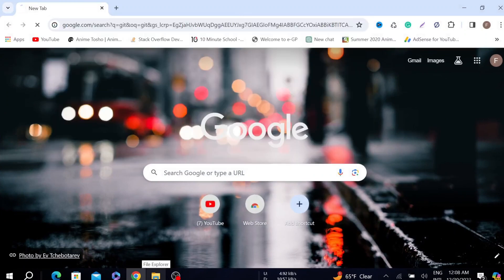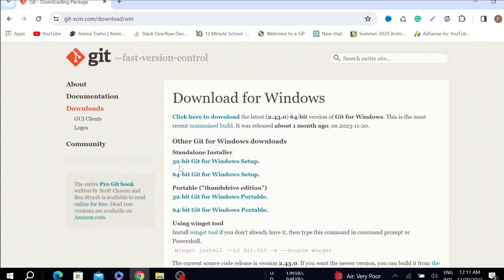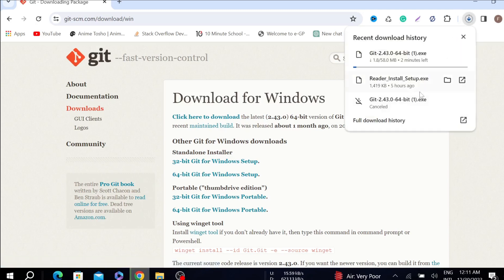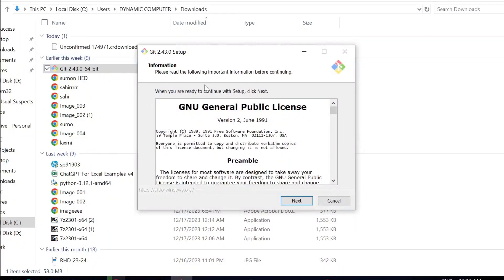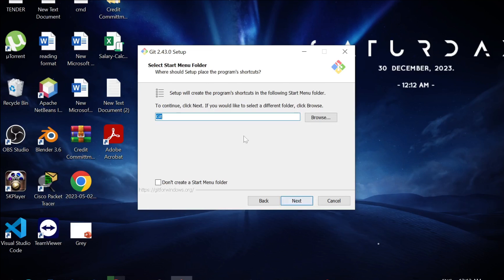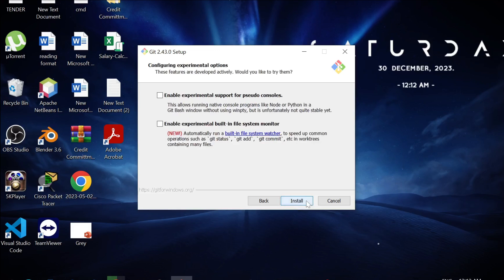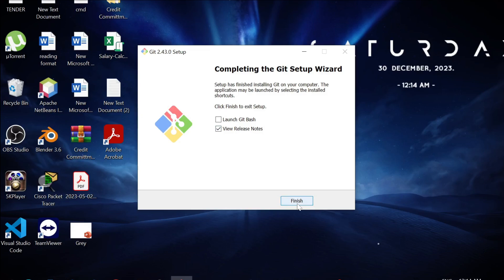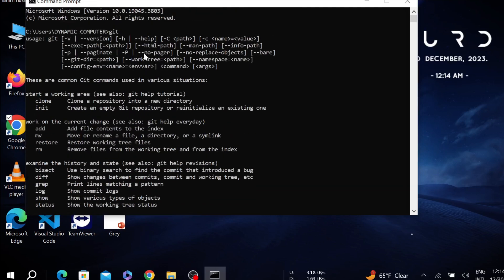How to install Git on Windows 10 | Git install on windows 11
In this video, learn how to download and install Git on Windows 10 or windows 11.
Git is a free and open-source distributed version control system designed to handle small to large projects quickly and efficiently.
Hello Everyone! Today in this video I am going to step by step guide you How to install git or github on Windows 10/11. Windows (64-bit).
Here I will show you how to install git or git bash 64 for windows 10/11.

Topics addressed in this tutorial:
how to install git on windows 10
git installation on windows 10
install git on windows 10
how to install git
how to download git
how to download git for windows 10
install git
git download and install windows
download git for windows 10
download git
git download
git install windows 11
git installation
how to install git on windows
how to install git on windows 11
install git on windows
installing git windows 11
installing git on windows 10
how to install github on windows 10
git bash install for windows 10
git for windows 11